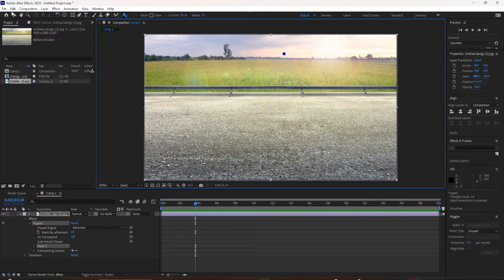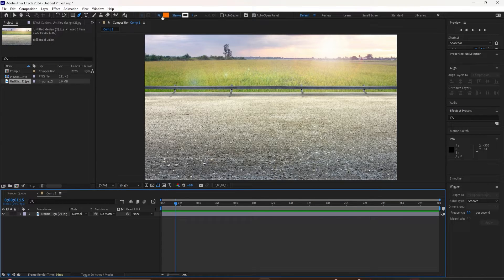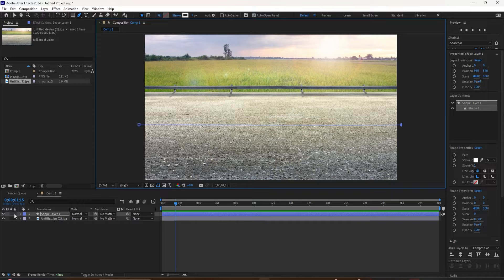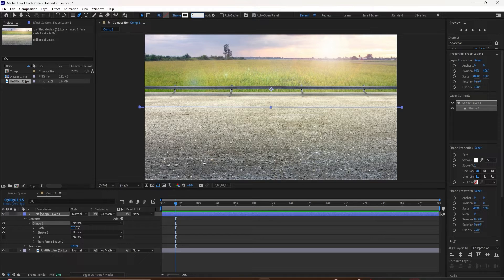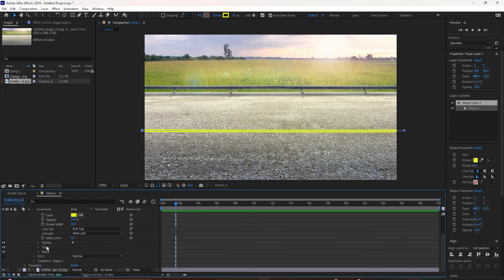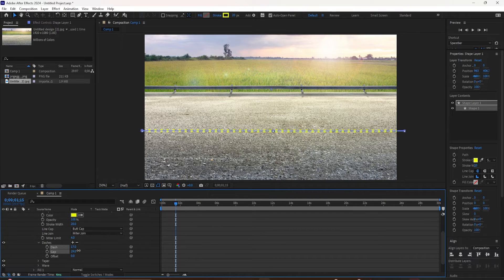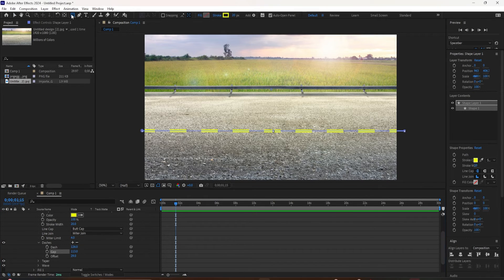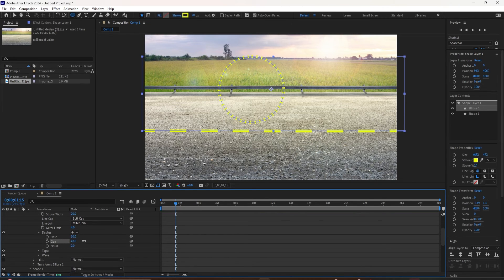After Effects How To Add Dashes & Gaps to Stroke Properties